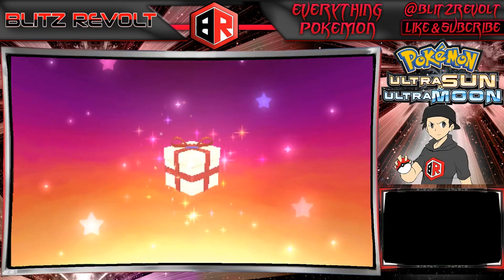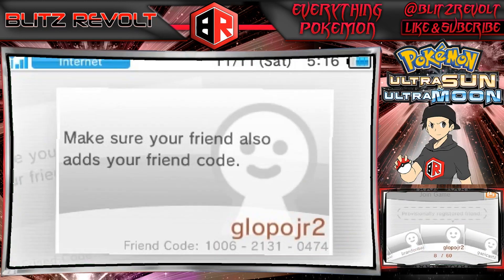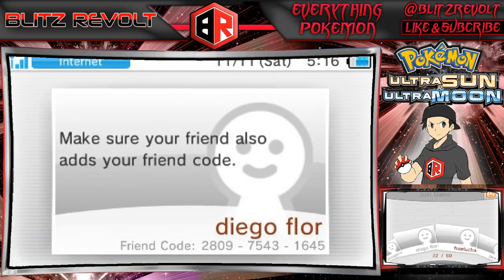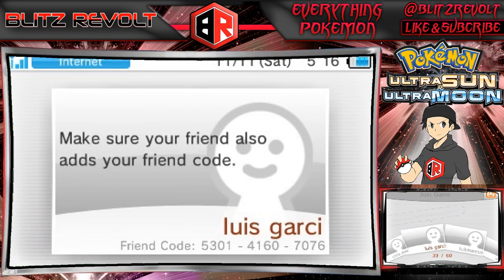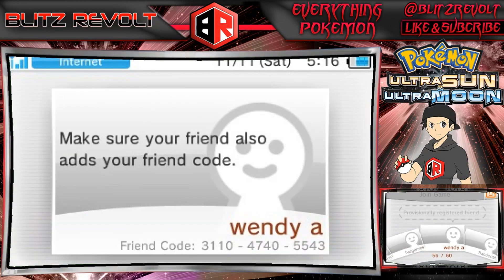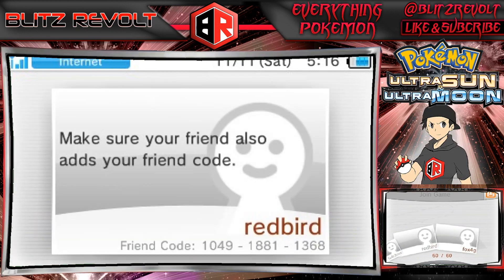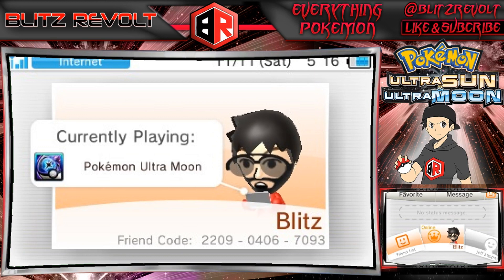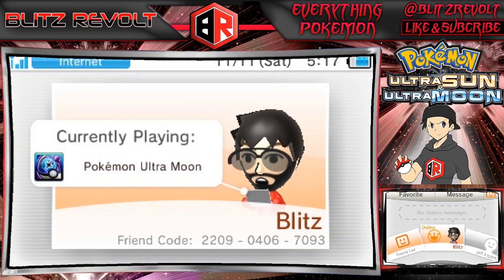Pokemon Giveaway Update! Marshadow & Shiny Sivally Giveaway Pokemon Ultra Sun and Moon USUM Giveaway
This is a follow up video on my Pokemon Giveaway where I am currently doing a Giveaway for both Marshadow and Shiny Sivally. If you have been interested in entering to get a Marshadow or Shiny Sivally you will need to give me your friend code as well as add my friend code as seen in the video. I will be trading our the Marshadow and Shiny Sivally over the next few days.